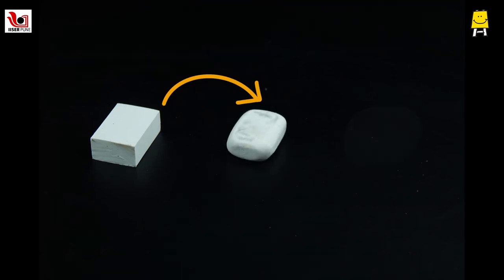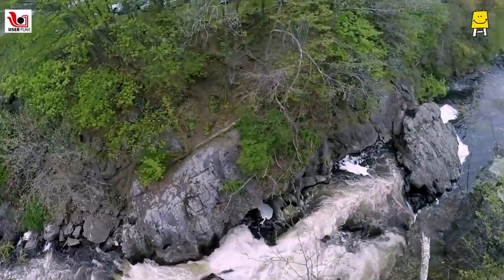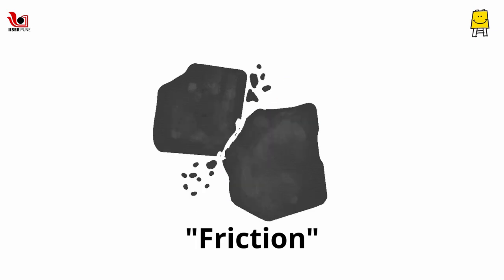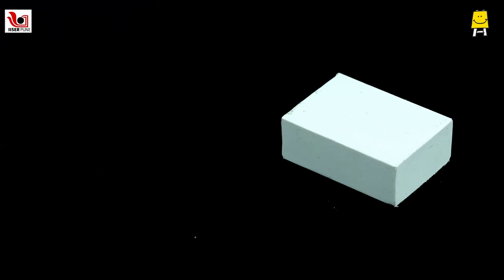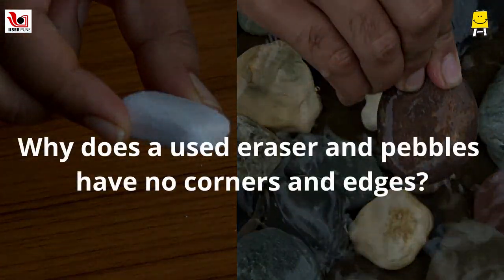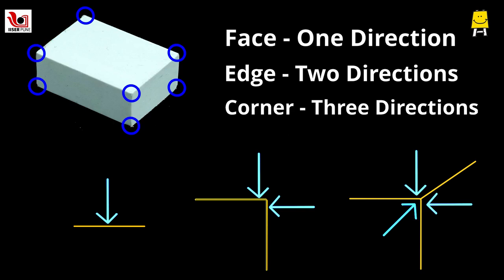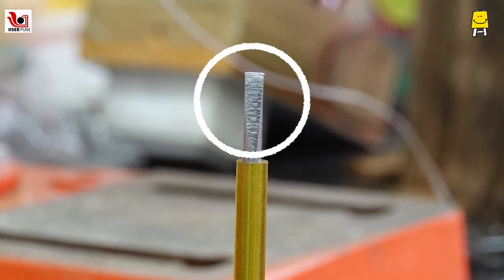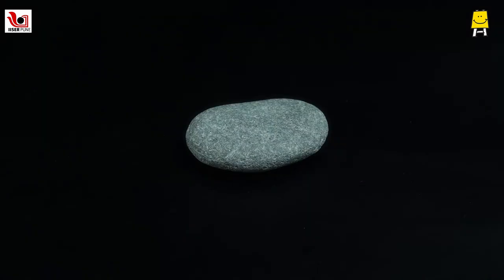How are pebbles formed? Part-2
In the previous video, we observed similarities between pebbles and used erasers. Did you try the activity with shapes other than cuboid?
Here is Part-2 of the video with a simple explanation of our observations.

The content is conceptualised and developed by the Science Activity Centre, IISER Pune. It is created for and supported by Pratham Education Foundation. This is a series of 16 videos that will be premiered on Wednesdays at 7 PM on our YouTube channel.